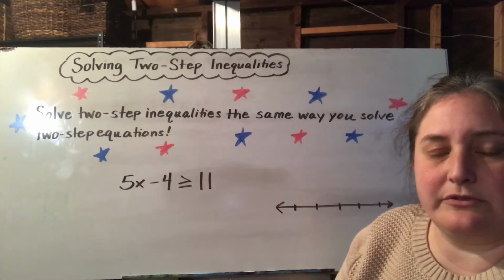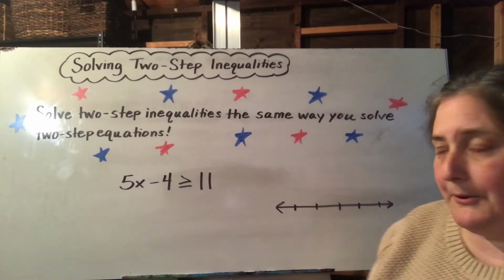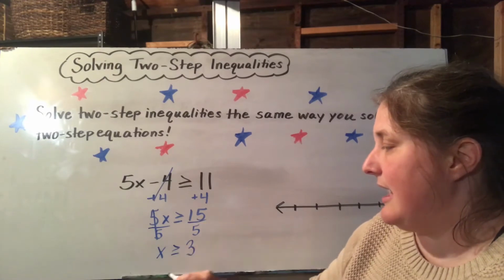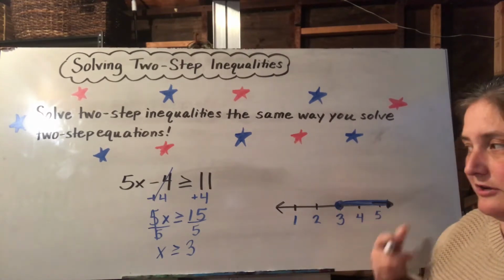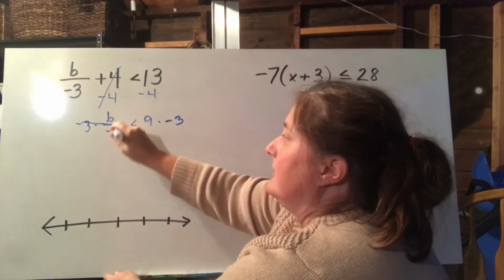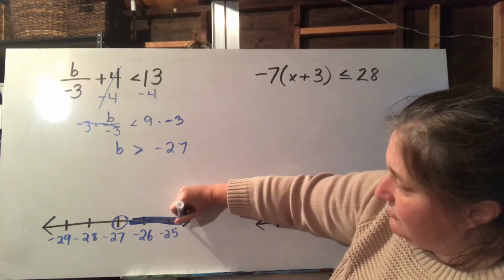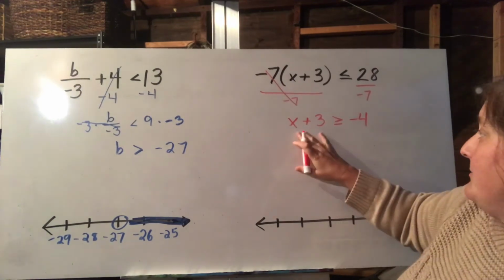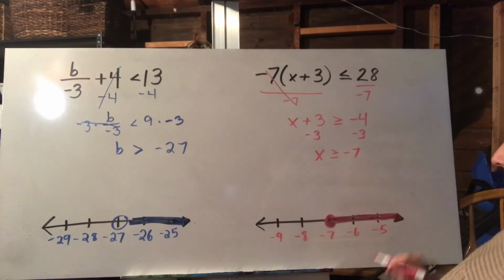Solving Two-Step Inequalities